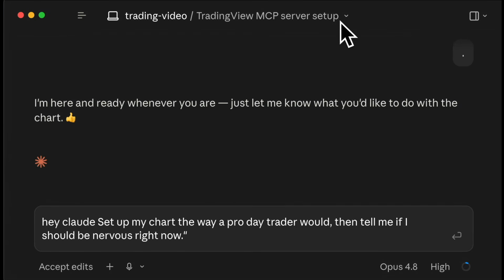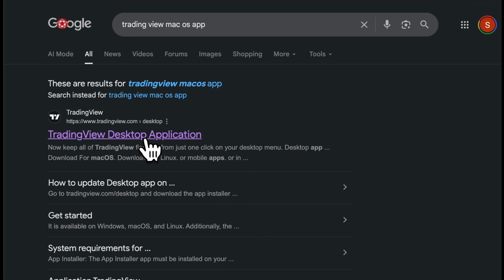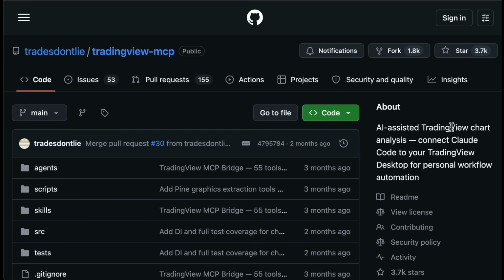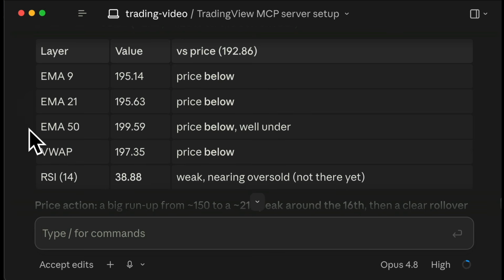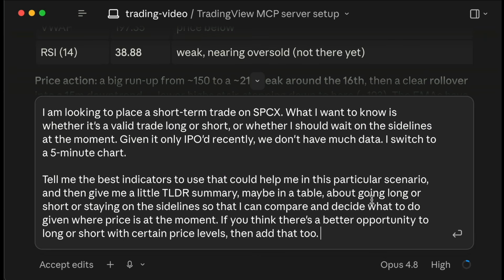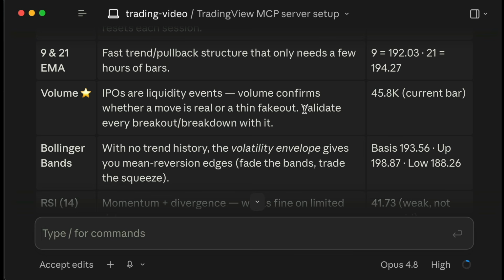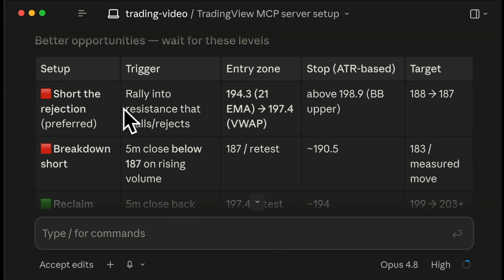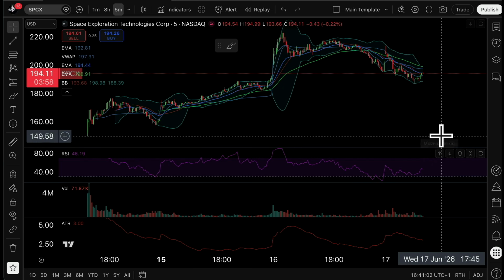Connect TradingView to Claude: Complete Guide (2026)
See how Claude AI trading tools interact directly with TradingView to perform automated chart setup and analysis.

PROMPT:
Install the TradingView MCP server. Clone and explore run npm install, add to my MCP config at ~/.claude/.mcp.json, and launch TradingView with the debug port."

SECOND PROMPT TO TEST:
Use tv_health_check to confirm TradingView is connected

Learn how to interpret price action and key indicators efficiently.This demonstration focuses on using AI to streamline your technical analysis workflow. I walk through how the assistant processes live data, monitors indicators like EMAs and RSI, and identifies critical price levels.

Whether you are a day trader or a long-term investor, you will see how to leverage these tools to get faster insights into market conditions.We specifically look at how the AI draws horizontal lines to pinpoint trigger levels and provides actionable recommendations for assets like Cardano.

By the end of this walkthrough, you will understand the practical steps for integrating AI assistance into your daily TradingView analysis routine to help refine your trading strategy.